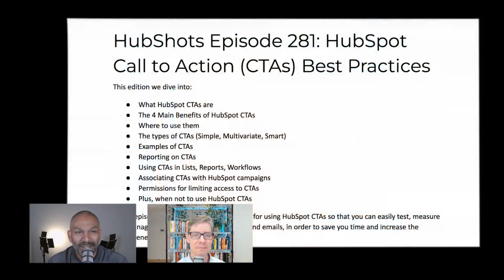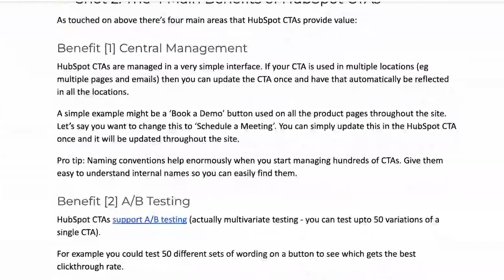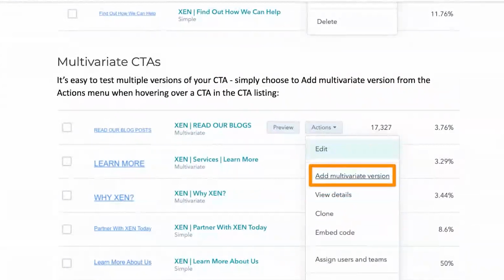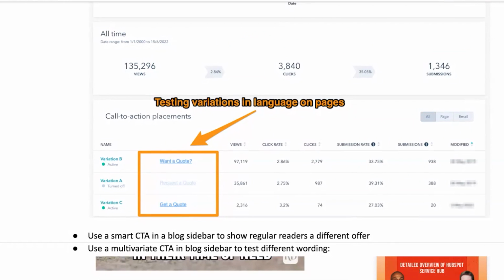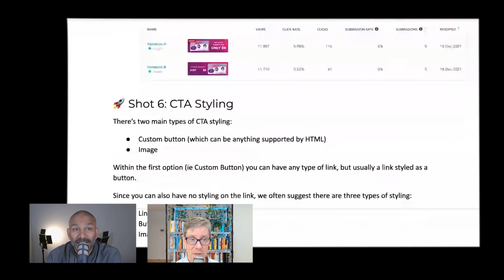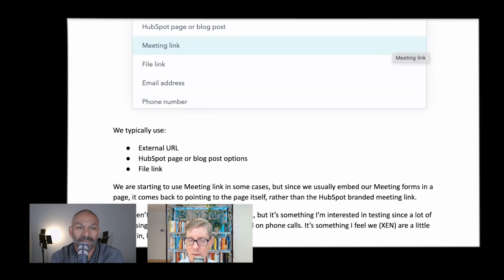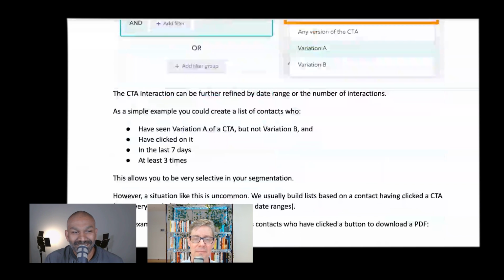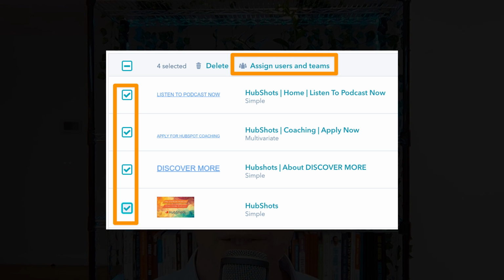281: HubSpot Call to Action (CTAs) Best Practices Guide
This edition we dive into:

• What HubSpot CTAs are
• The 4 Main Benefits of Hubspot CTAs
• Where to use them
• The types of CTAs (Simple, Multivariate, Smart)
• Examples of CTAs
• Reporting on CTAs
• Using CTAs in Lists, Reports, Workflows
• Associating CTAs with HubSpot campaigns
• Permissions for limiting access to CTAs
• Plus, when not to use HubSpot CTAs

In this episode we discuss the best practices for using HubSpot CTAs (ie Call To Action) so that you can easily test, measure and manage buttons & links on your pages and emails, in order to save your time and increase the effectiveness of your messaging.

TIMESTAMPS
00:01 Intro
01:38 🌱 Shot 1: HubSpot CTAs are centrally managed buttons
02:48 What is a Call-to-Action (CTA)?
03:32 You’re Doing Your Visitors a Favour
03:57 Why Use HubSpot CTAs?
06:16 ✨ Shot 2: The 4 Main Benefits of HubSpot CTAs
06:25 Benefit [1] Central Management
07:29 Benefit [2] A/B Testing
08:15 Benefit [3] Tailoring content on the CTAs
09:09 Benefit [4] CTA Reporting
09:36 ✨ Shot 3: Where to use CTAs
09:45 Web Pages, Landing Pages
09:50 Blog Posts
09:55 Emails
10:04 Non-HubSpot websites (eg WordPress)
11:58 🚀 Shot 4: Types of HubSpot CTAs
12:09 Simple CTAs
12:19 Multivariate CTAs
13:09 Smart CTAs
14:27 🌱 Shot 5: CTA Examples
15:25 Real World CTA Use Cases
26:05 🚀 Shot 6: CTA Styling
26:46 Using Custom CSS in your CTA Styling
30:17 🚀 Shot 7: CTA Destinations
34:13 💰 Shot 8: Reporting on CTAs
34:21 CTA Overview Listing
34:59 Individual CTA analysis
37:14 🔧 Shot 9: Using CTAs in Lists
37:50 List Criteria based on CTA actions
39:53 🔧 Shot 10: Using CTAs in Reports
40:10 Use Lists based on CTAs Interactions
40:31 🔧 Shot 11: Using CTAs in Workflows
40:44 Workflows Triggers
41:49 Workflow Goals
42:35 Workflow Suppression Lists can be based on CTAs
42:45 Workflow Branching
42:50 How to create a CTA in HubSpot that goes to another workflow
43:10 ✍️ Shot 12: Associating a CTA with a HubSpot Campaign
43:15 Associate from the CTA
43:36 Associate from the HubSpot Campaign
43:49 ✍️  Shot 13: Permissions and providing access to CTAs
44:00 What is HubSpot Partitioning?
44:59 🏋️ Shot 14: When Not to Use HubSpot CTAs
45:11 HubSpot Doesn't Seem to Use Them?
46:36 Don’t Use CTAs when you want to use personalisation
46:56 Be careful using CTAs that link to Staging pages
47:15 🏋️ Shot 15: Training Recommendation

HUBSPOT BEST PRACTICES SERIES
💡 278: Building a Marketing Campaign from Start to Finish in HubSpot